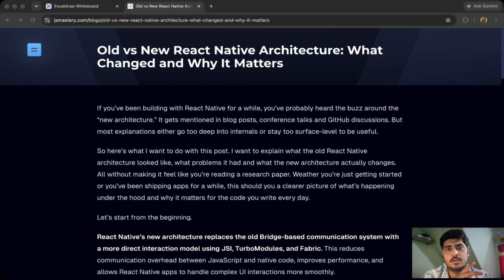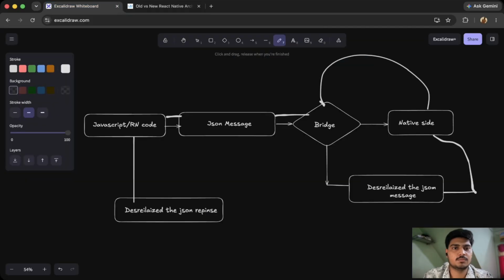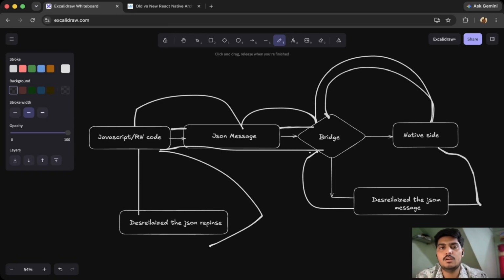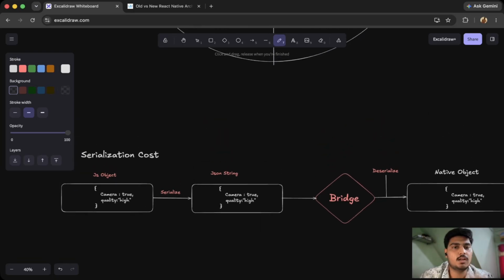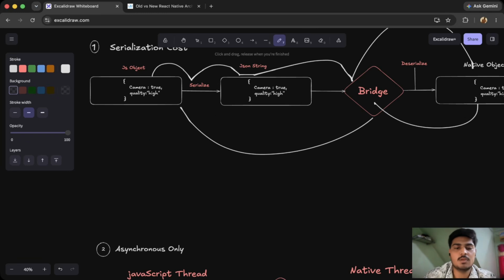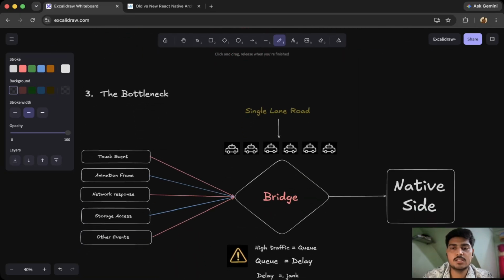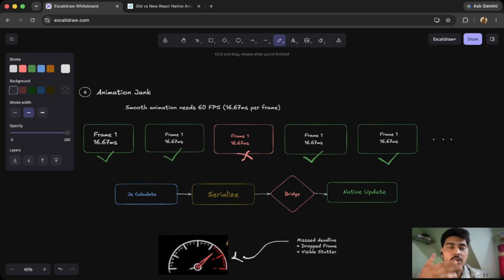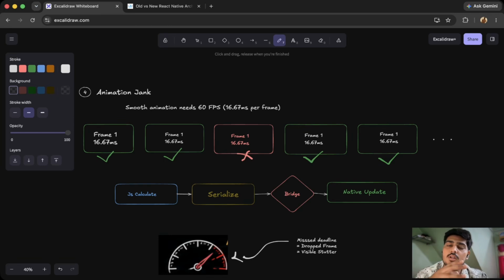Why React Native Was Slow ?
In this video, we go deep on how React Native actually worked
under the hood with the old architecture specifically The Bridge.

Most React Native developers know how to build apps, but very
few understand why their apps feel janky, why animations drop
frames, and why scrolling stutters on real devices.

The answer is The Bridge and in this video, I explain exactly
how it worked and why it was fundamentally broken.

What you'll learn:
→ Why JavaScript can't talk to native directly
→ How The Bridge worked — step by step
→ Problem 1: Serialization cost
→ Problem 2: Asynchronous only
→ Problem 3: The single lane bottleneck
→ Problem 4: Animation Jank and the 16.67ms frame budget
→ Why react-native-reanimated exists because of this problem

This is Episode 1 of the React Native Architecture Series.

Episode 2 → JSI, TurboModules, Fabric and the New Architecture
(Coming soon)